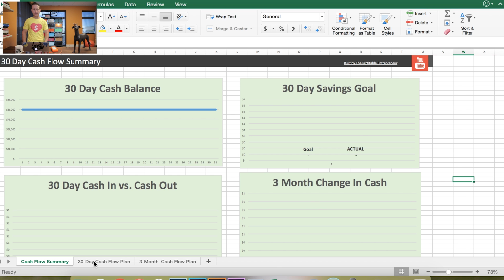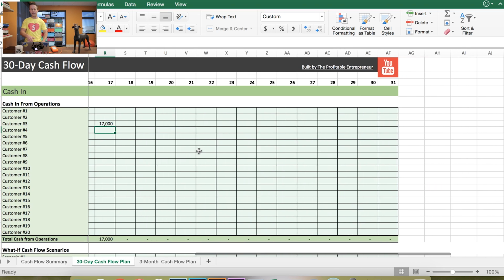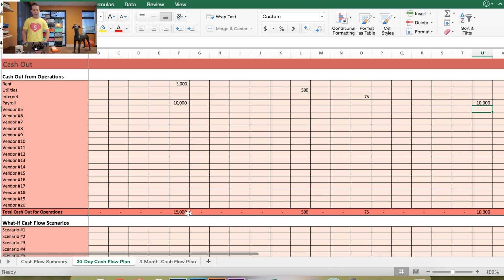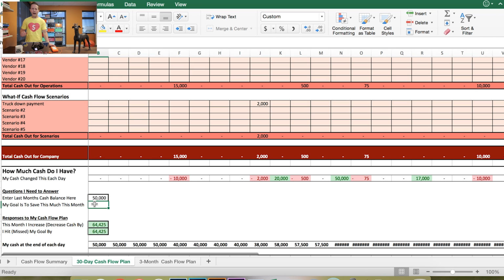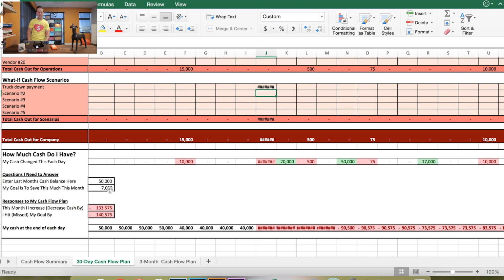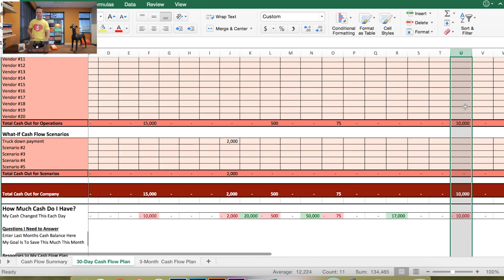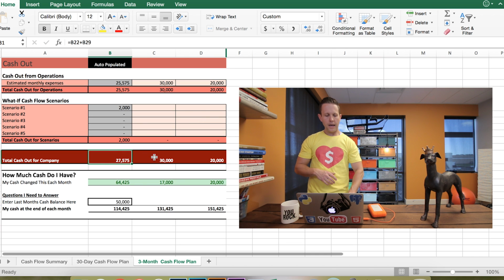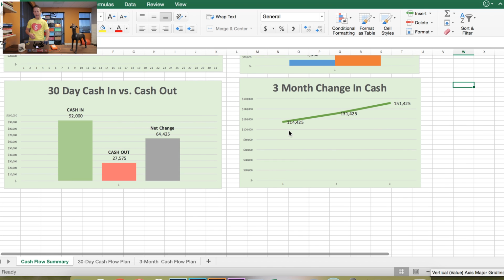Get The Best Cash Flow Forecast in Excel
In this video, I walk you through the accounting and cash management tool that I built for your company.  We also take a look at my new shipment of awesome t-shirts and I test my ability to moonwalk.